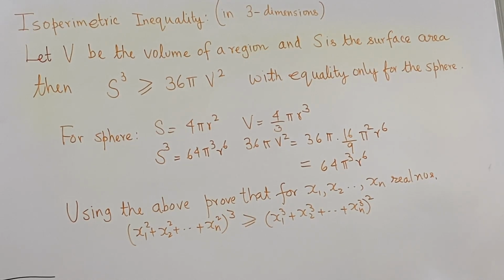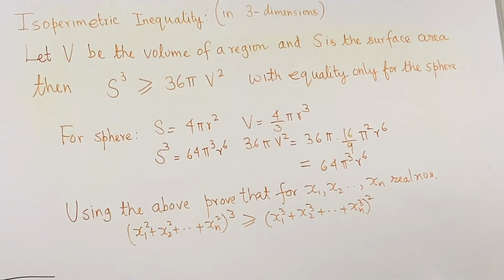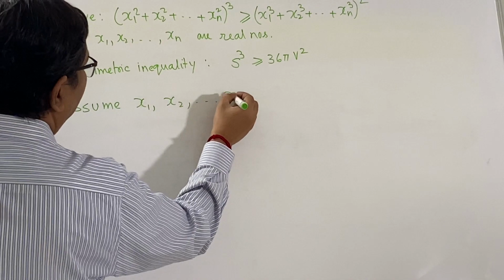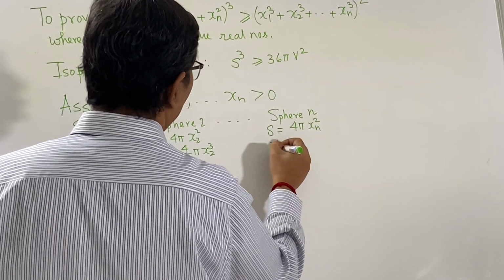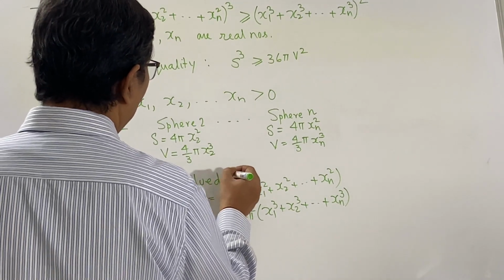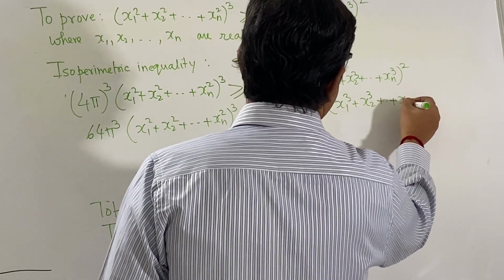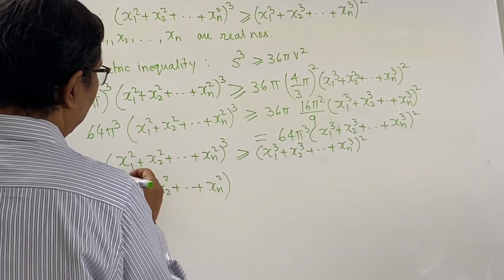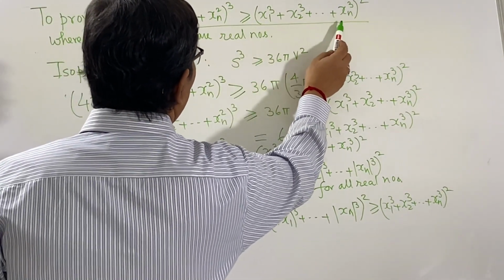Math For No Reason 48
In this edition, we provide an alternative proof of an algebraic inequality using the Isoperimetric Inequality in 3 dimensions.

The Isoperimetric Inequality provides a lower bound to the surface area of a closed region of a given (fixed) volume in 3-dimensional space. It can be used to show that among all closed regions with a given volume, the sphere has the least surface area.